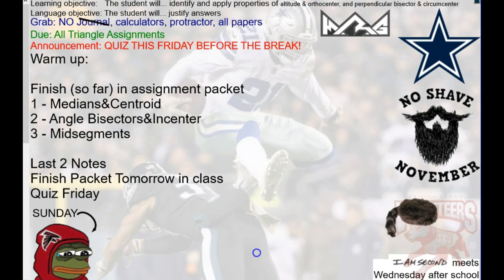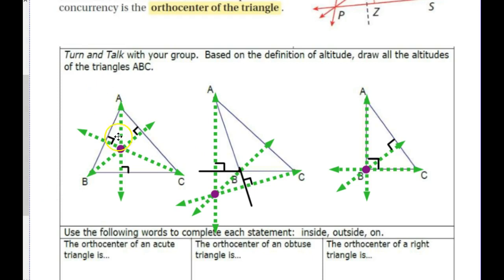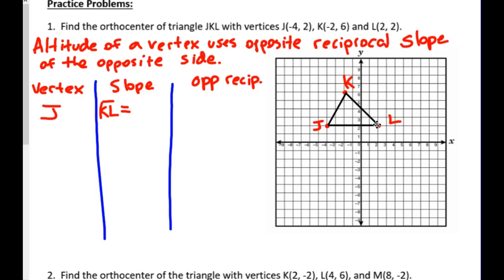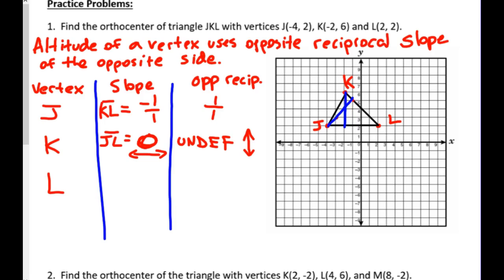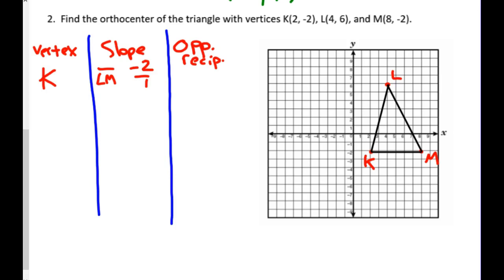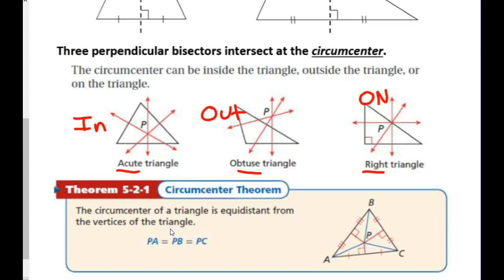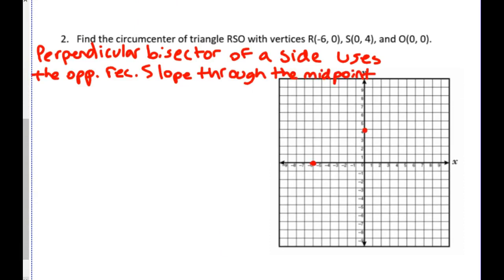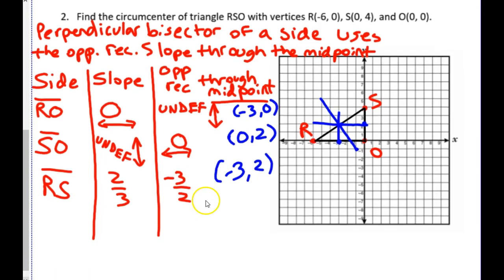11/14/18 Notes Alt&Ortho PerpBi&Circ